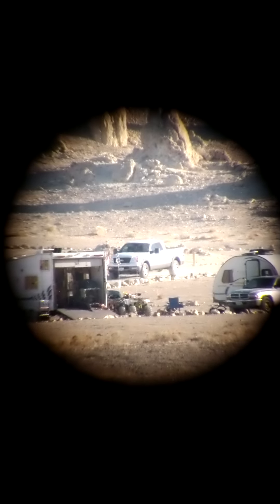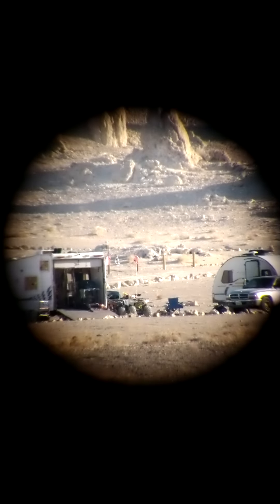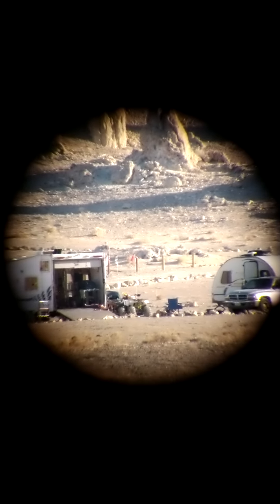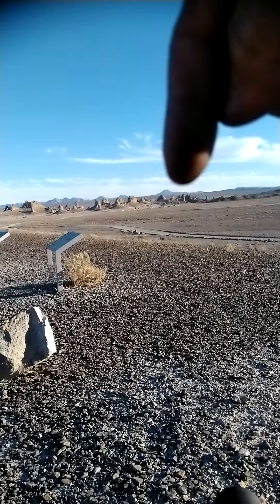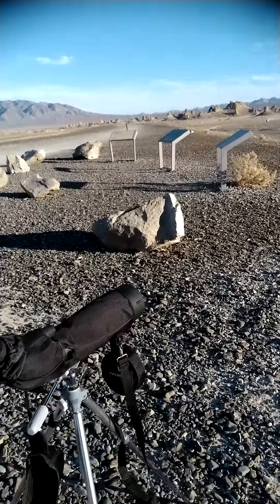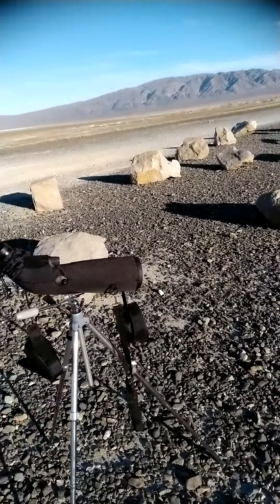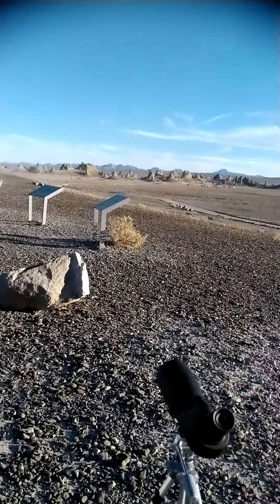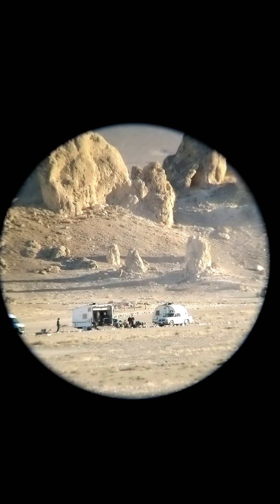Barska 20-60x80 WP Level Spotting Scope (Angled) AD12360 at trona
little review of my spotting scope